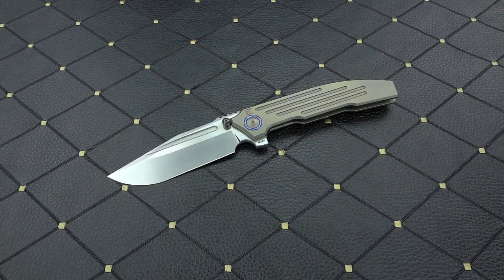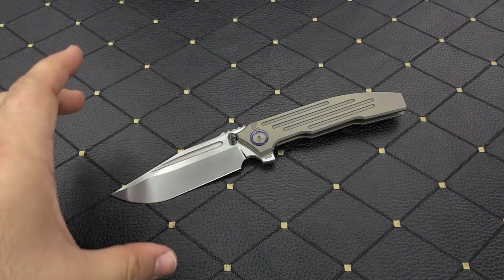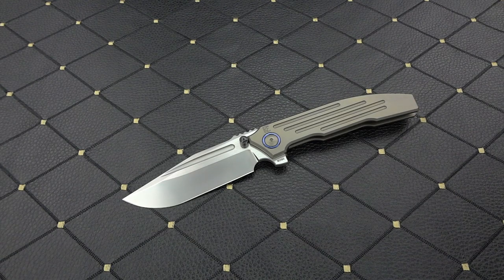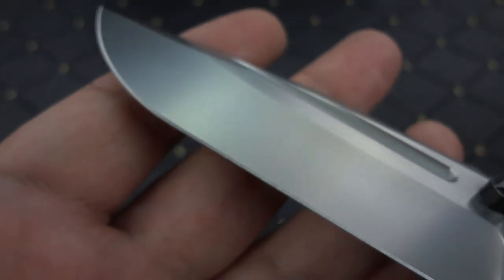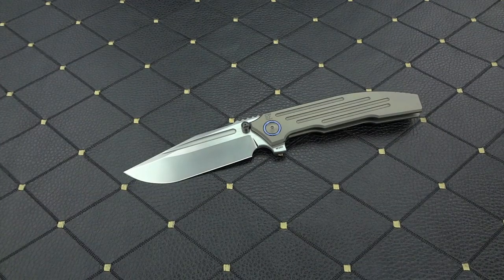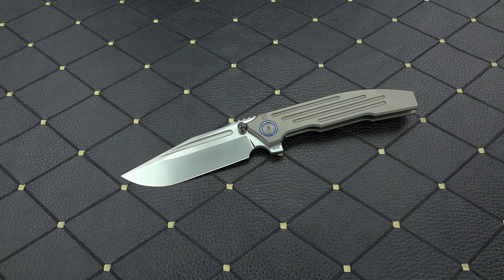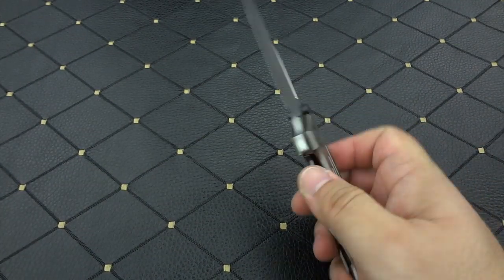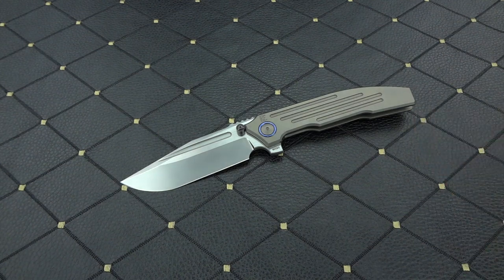CKF Peter Rassenti SNAFU 2.0 - Could this be THE ONE in 2019?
I rarely use the word "perfect", but this new offering from Custom Knife Factory seems to wear the title well. There's nothing about it that I would change, and it's been near impossible to kick it out of my pocket to carry something else.